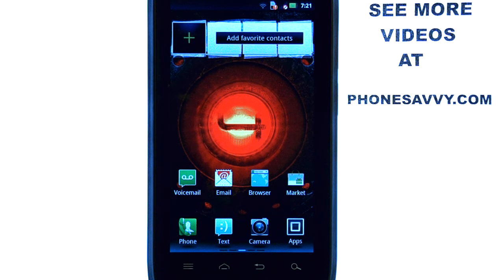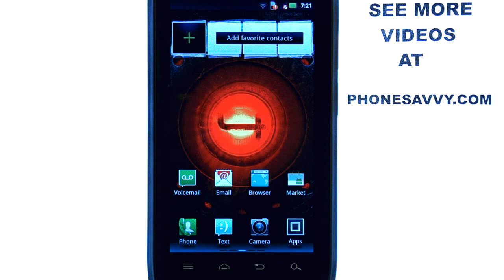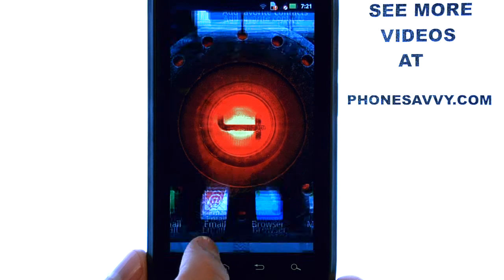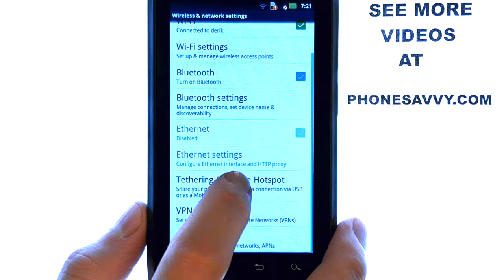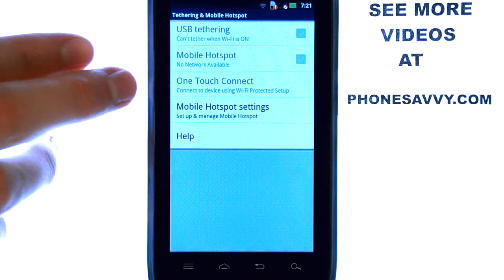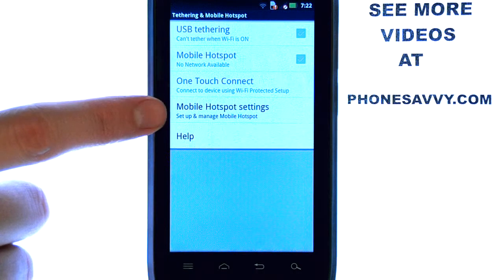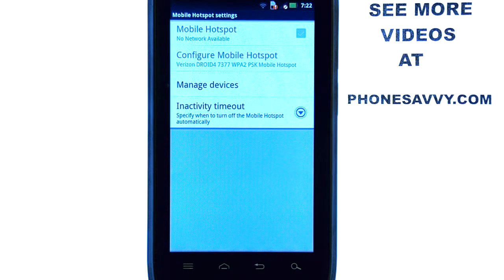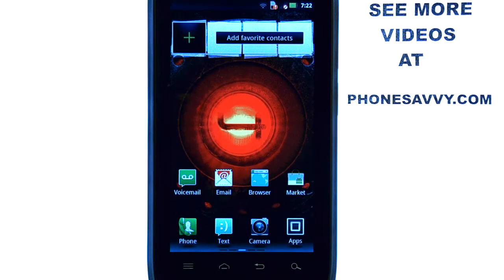Motorola Droid 4: How Do I Turn On The Mobile Hotspot?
This video will show how to turn on the mobile hotspot application on the phone.  This will allow internet sharing to other wireless devices that connect using WIFI.